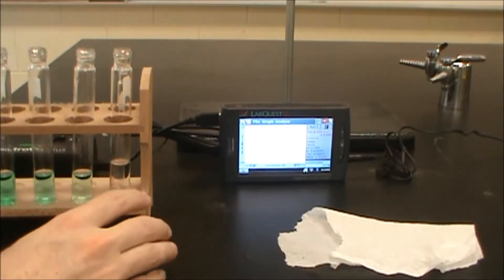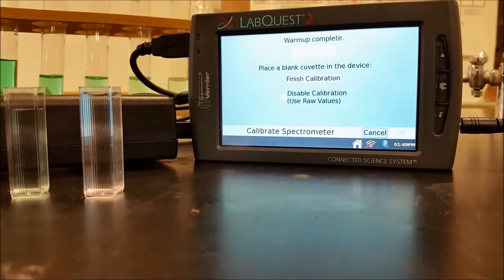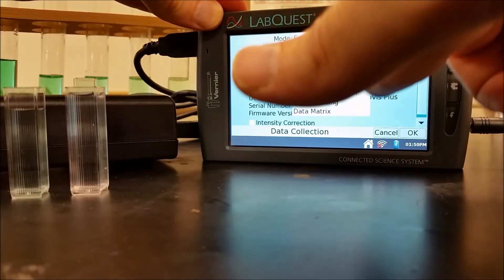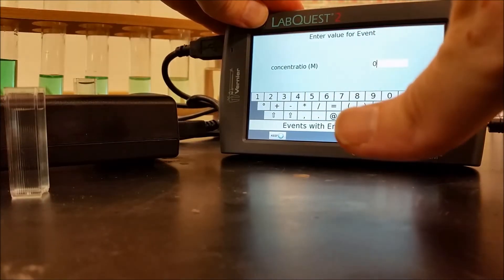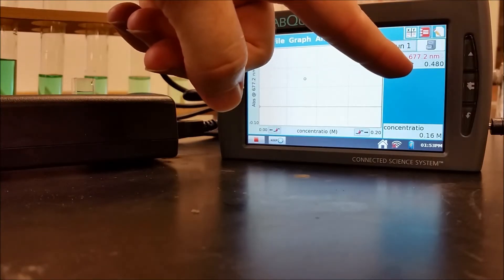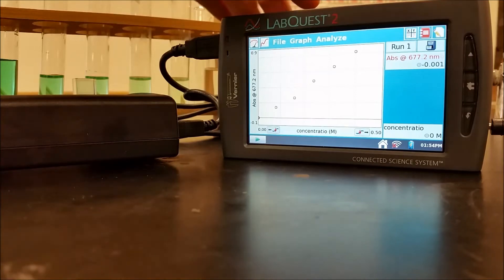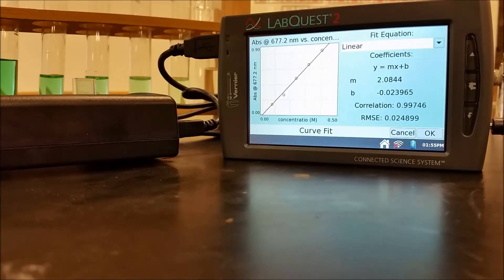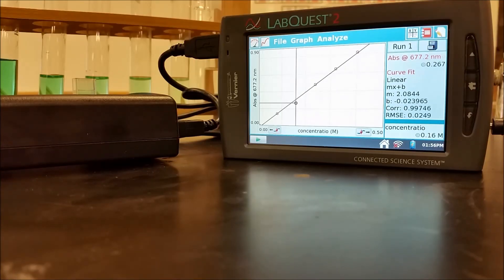Beer's Law Experiment - Calibration Curve With Nickel (II) Sulfate Vernier LabQuest2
A calibration curve is constructed using 0.4 M Nickel (II) sulfate and the Vernier Labquest 2 and spectrovis plus for a spectrophotometer.  The absorbances of 0.4 M, 0.32 M, 0.24 M, 0.16 M, 0.08 M and distilled water are plotted.  A solution of Nickel (II) sulfate of unknown concentration is also run and its absorbance is analyzed using the line of the best fit.
Data not in video (run prior to this, very similar but different)
@ wavelength of 723 nm
0.08 M    abs. 0.161
0.16 M abs. 0.339
0.24 M abs. 0.547
0.32 M abs. 0.767
0.40 M abs. 0.944
unknown abs. 0.301
Line of best fit     y = 2.4944 x -0.047209
absorbance = 2.4944(concentration)-0.47209
correlation value = 0.99929